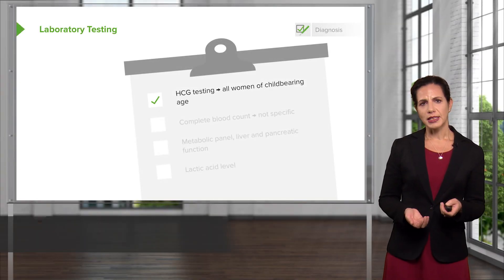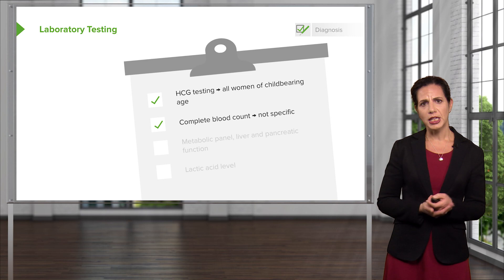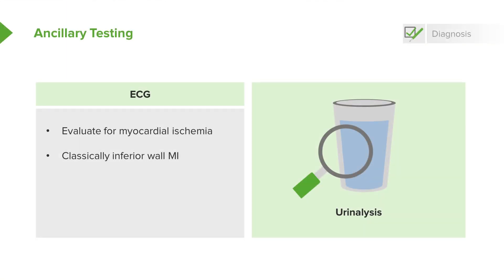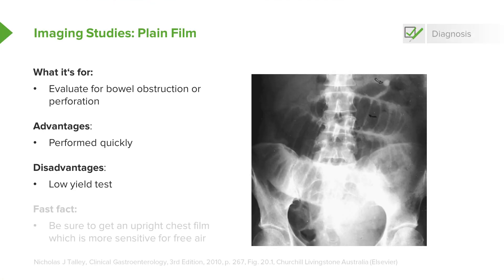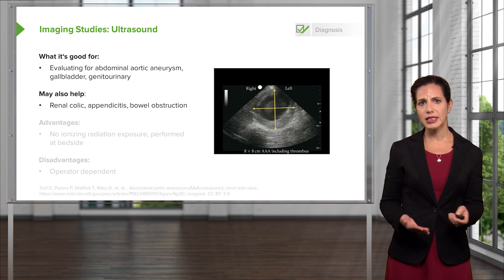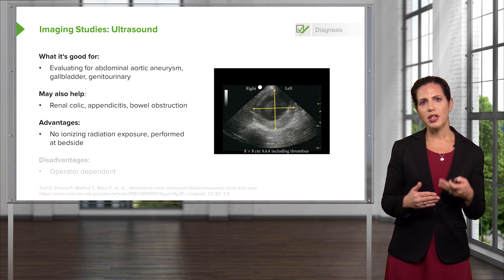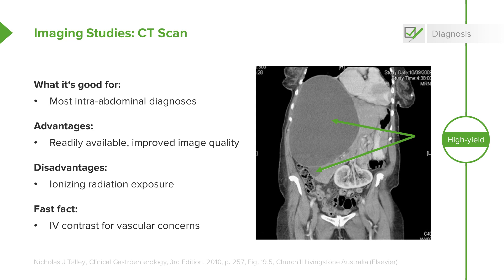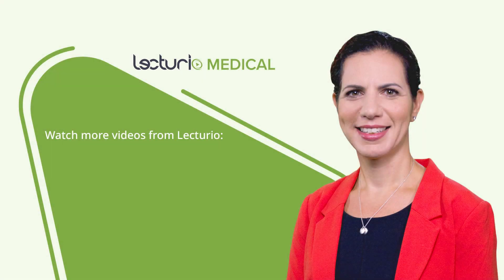Abdominal Pain Workup & Diagnosis | Emergency Medicine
► THIS VIDEO will talk about Abdominal Pain Pain Workup & Diagnosis. It will cover Laboratory Testing, ECG, Urinalysis and also explain advantages and disadvantages of Plain Film, CT Scan and Ultrasound Imaging.

► THE PROF:
Dr. Sharon Bord is an Assistant Professor in the Department of Emergency Medicine at the Johns Hopkins University School of Medicine, Maryland, USA.
She obtained her MD at the George Washington University School of Medicine and Health Sciences in 2004 and then completed residency training at Boston Medical Center.
She has a focus on both undergraduate and graduate medical education, and is a member of the Teaching College, a group of faculty members in the Department of Emergency Medicine dedicated to educational endeavors for residents and medical students.

CHAPTERS:
0:00 - Abdominal Pain - Laboratory Testing
2:22 - Ancillary Testing - ECG & Urinalysis
3:00 - Imaging Studies: Plain Film
4:24 - Imaging Studies: Ultrasound
6:50 - CT Scan
7:55 - Special Populations: Abdominal Pain
8:41 - Outro